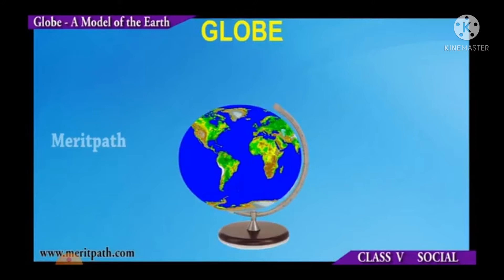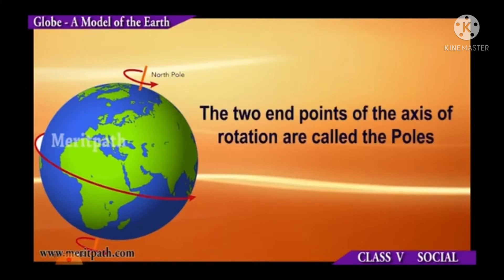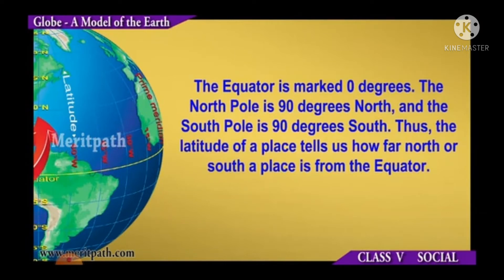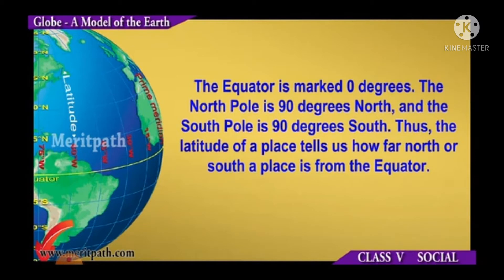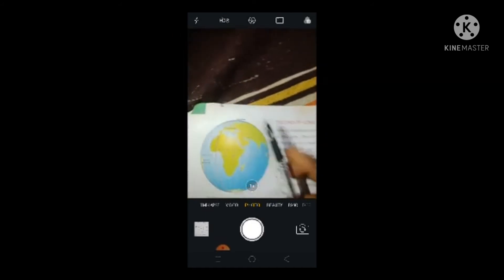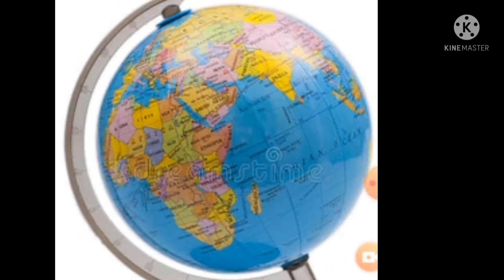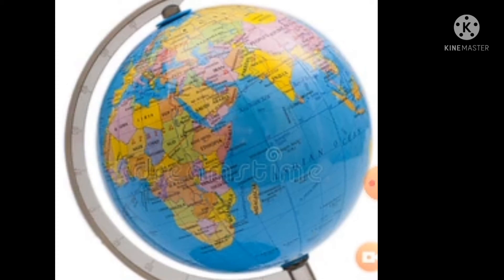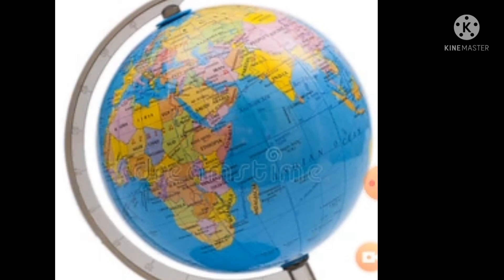Locating places on a Globe